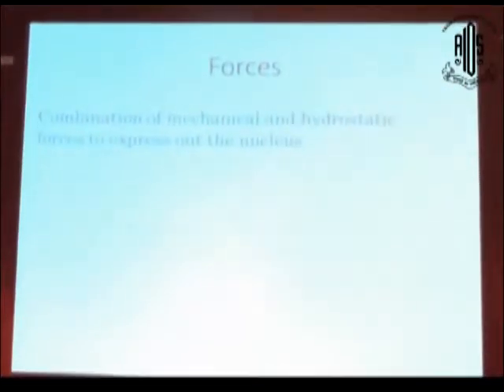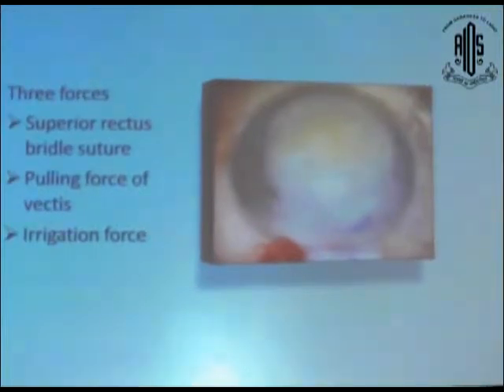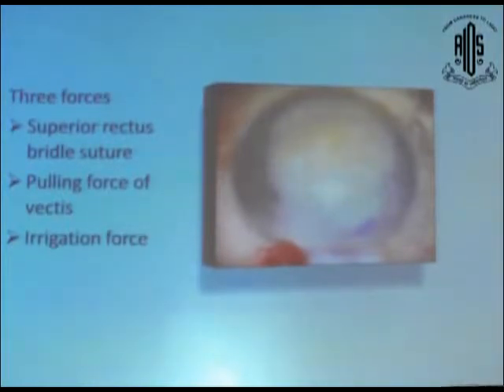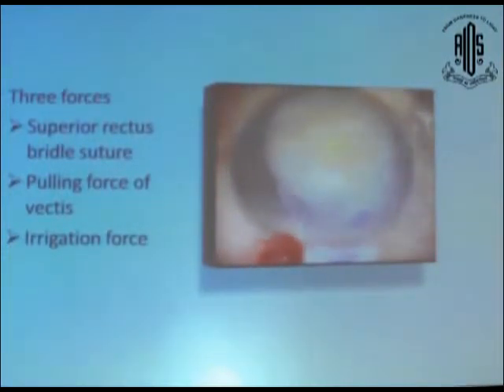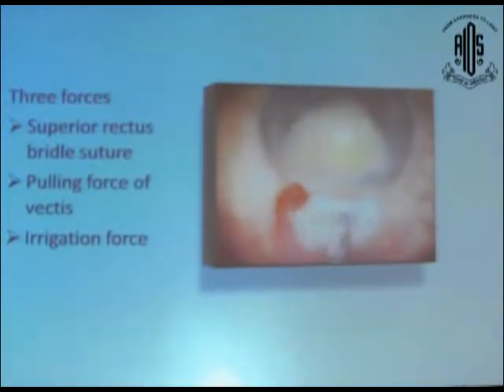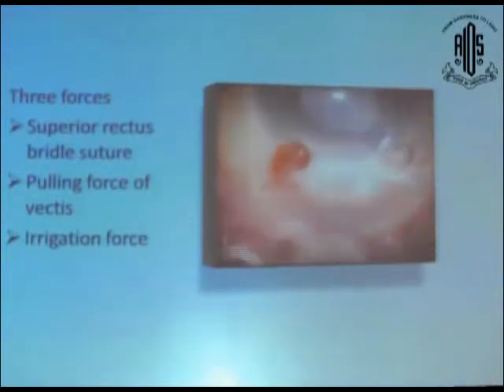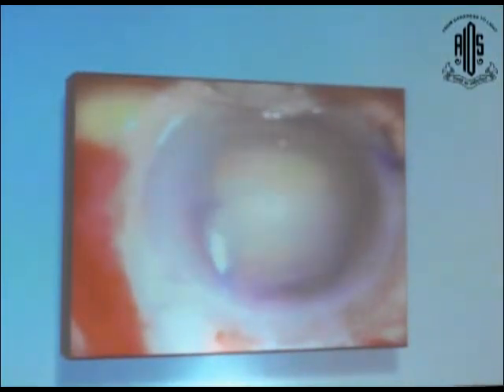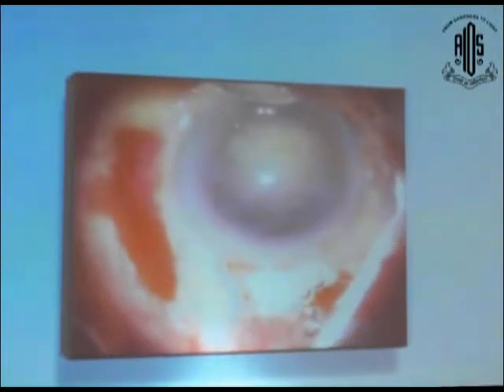Dr Ravi Chandil 1